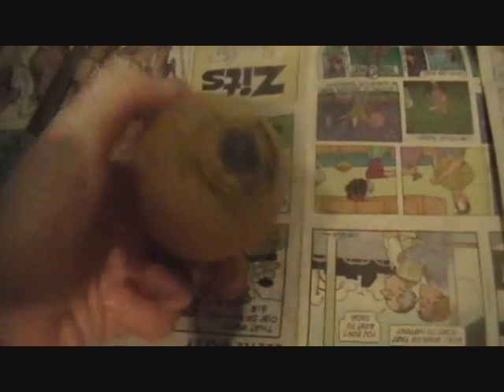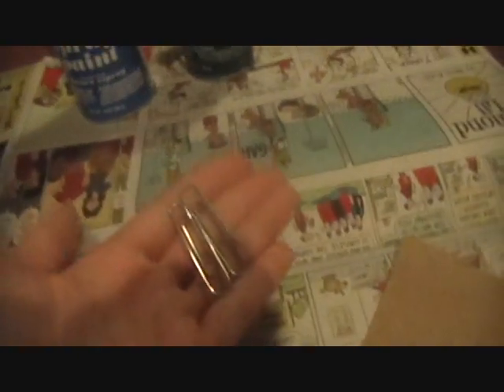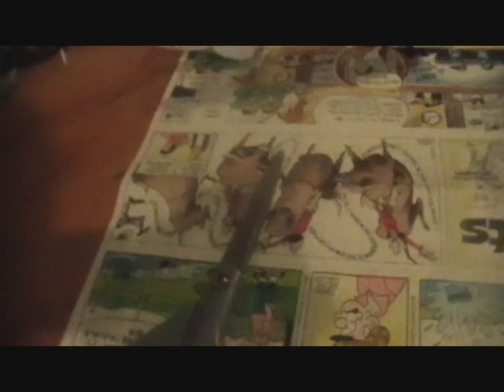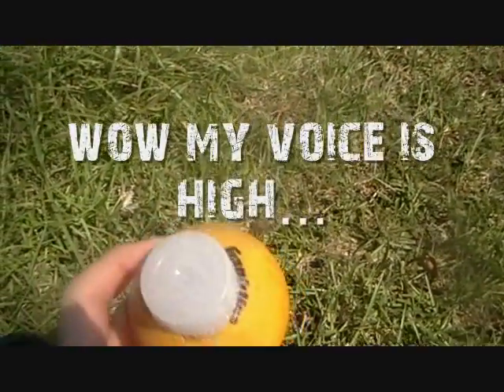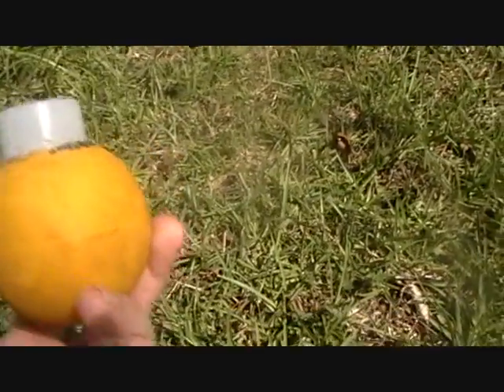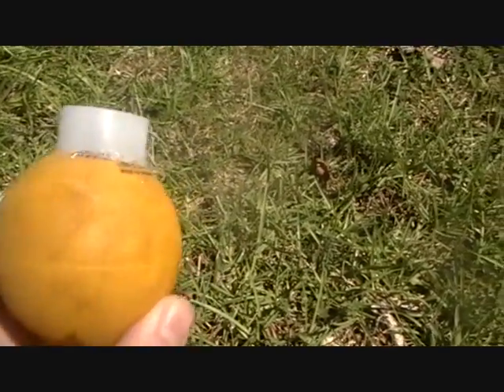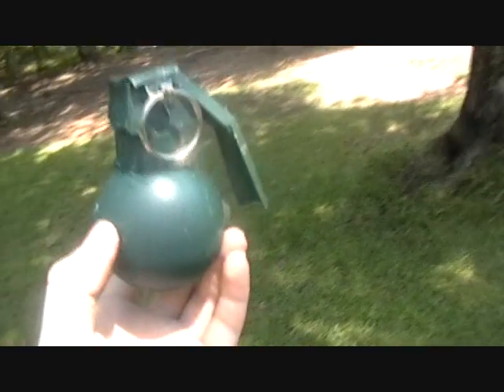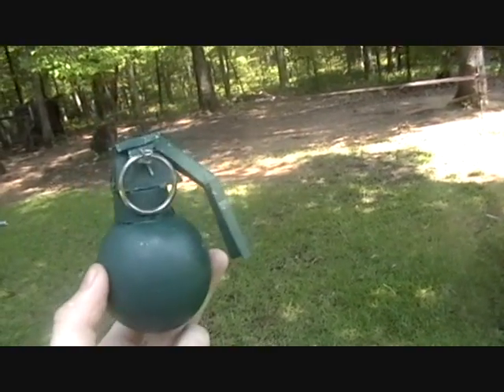how to make a prop grenade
how to make a prop grenade. this is my design/prototype so i really didnt try. you can do better. this was just a test i may do more. this will be on TheDIYfxShow